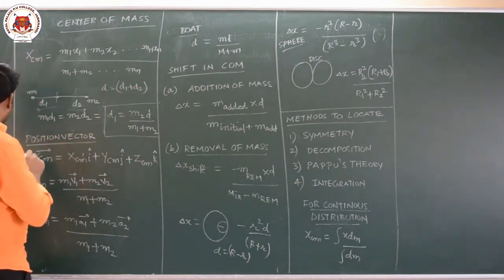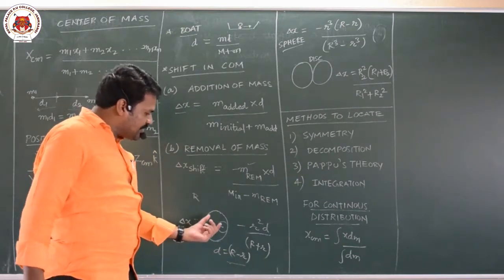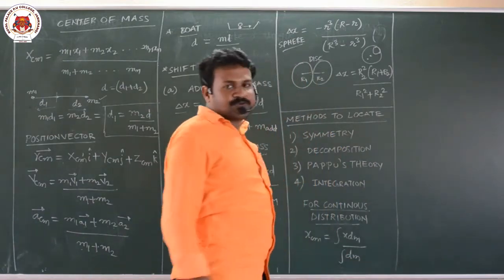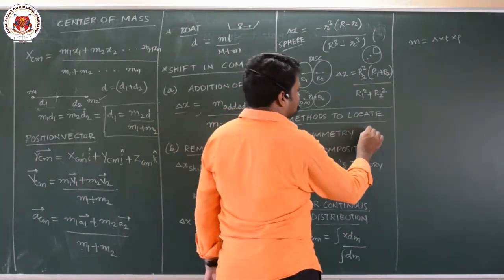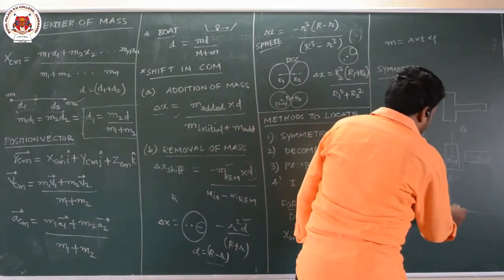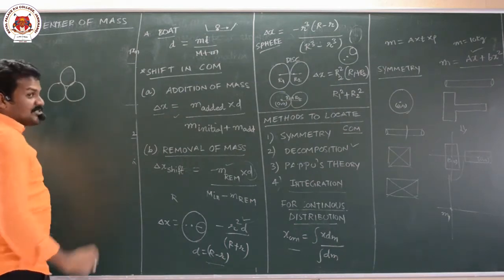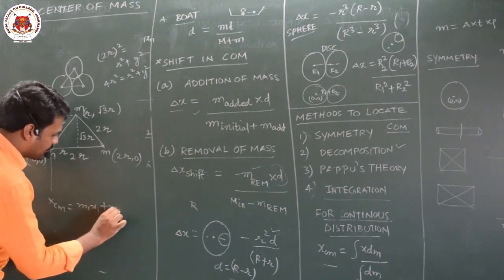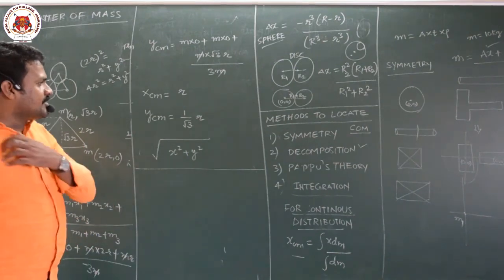CENTER OF MASS